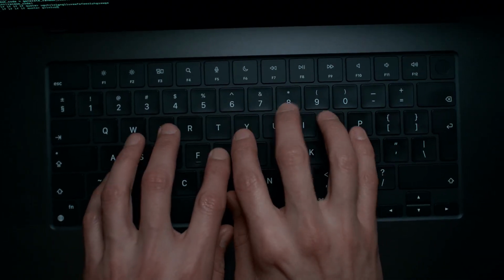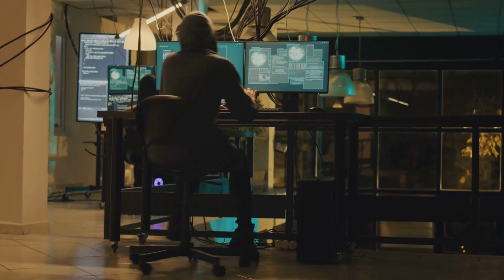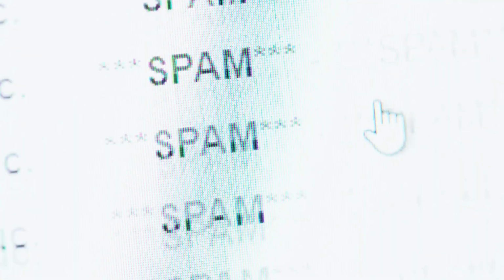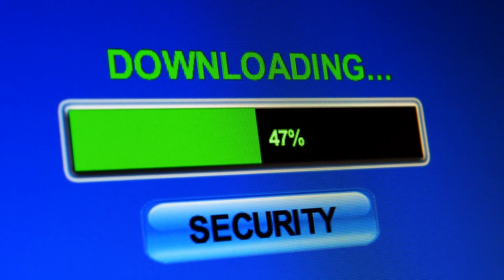DarkGate Malware: How Hackers Used Microsoft Teams to Infiltrate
Dive into the world of cybersecurity as we unravel the DarkGate malware saga! In this video, we'll break down how hackers exploited Microsoft Teams to infiltrate systems and steal sensitive data. Learn step-by-step how this malicious software operates, the techniques used by cybercriminals, and the impact on everyday users and businesses.

We'll also discuss preventive measures to protect yourself and your organization from similar attacks. Stay informed and empower yourself against cyber threats!

OUTLINE:

00:00:00 DarkGate Malware: How Hackers Used Microsoft Teams to Infiltrate